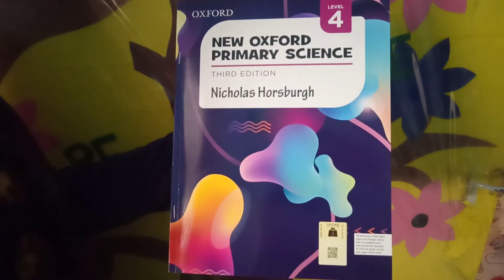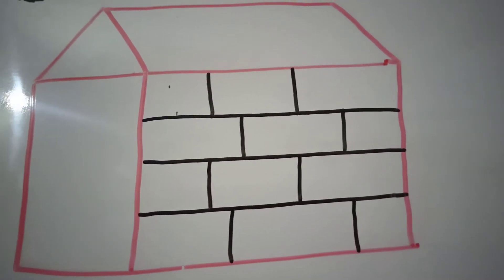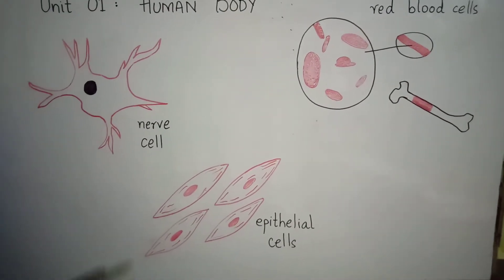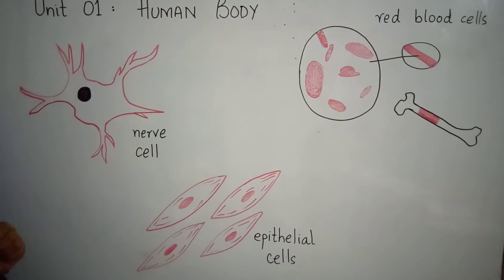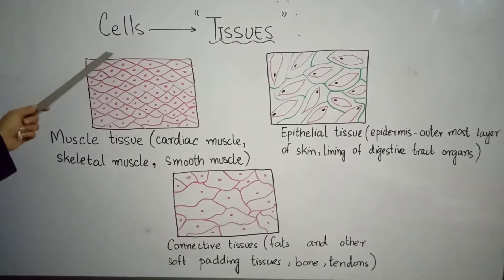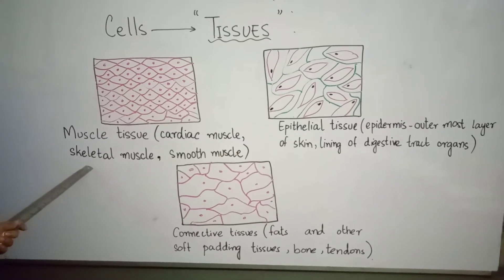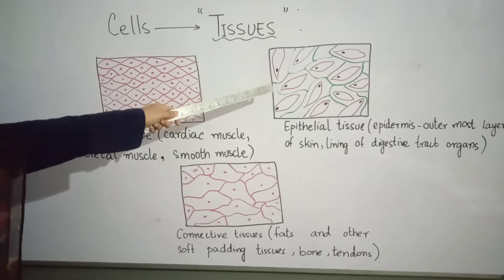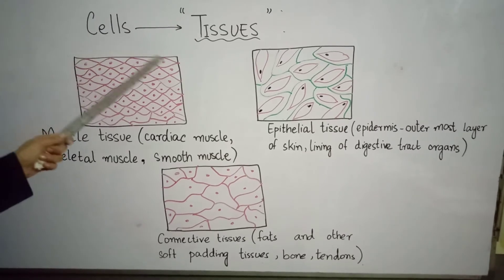Cells & Tissues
Science 4 page # 2 & 3